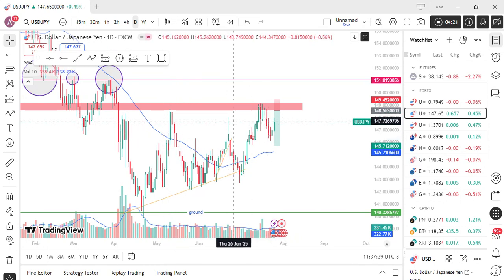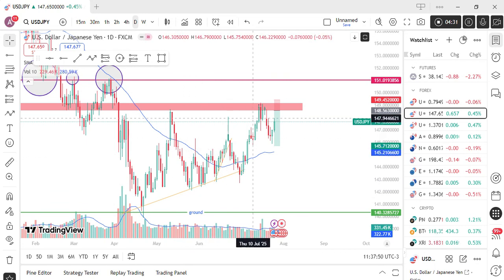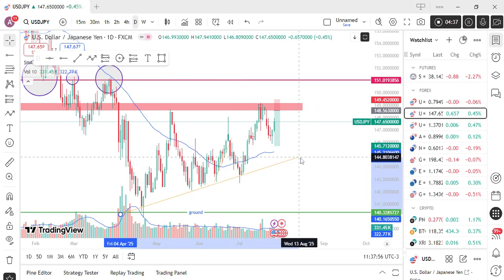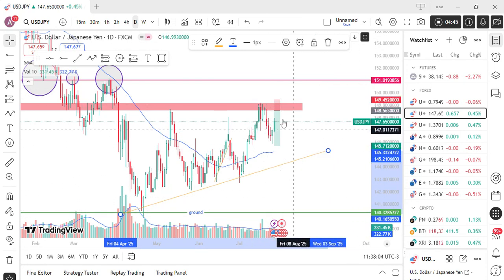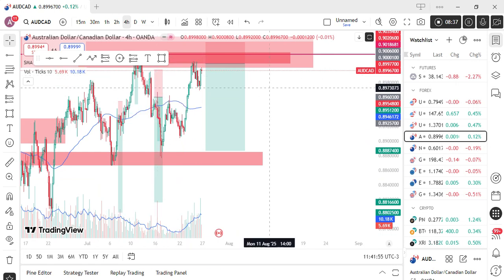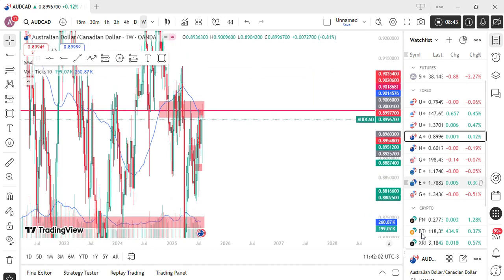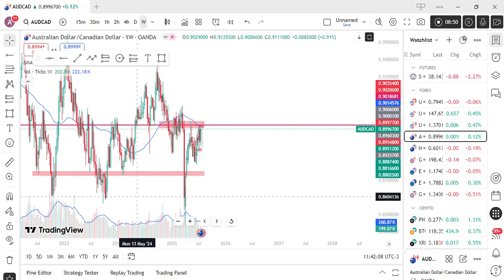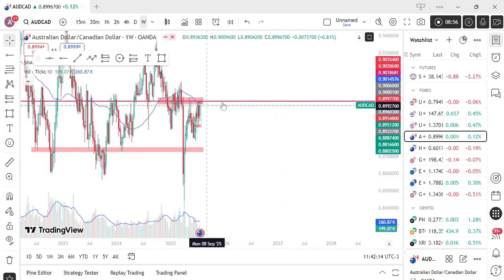Trading Opportunities you shouldnt miss for the week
In this video I discuss best opportunity to trade this week